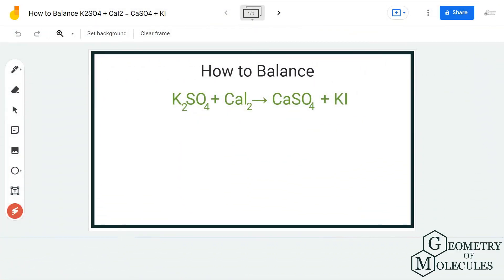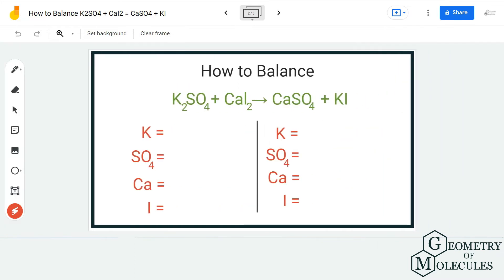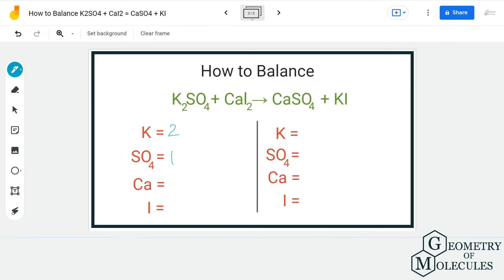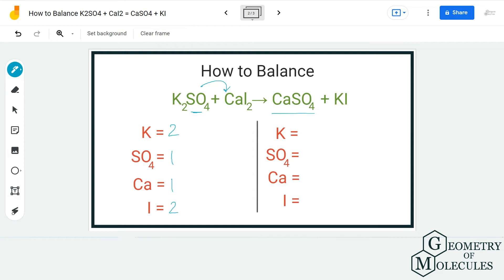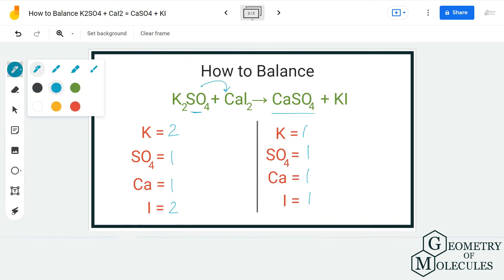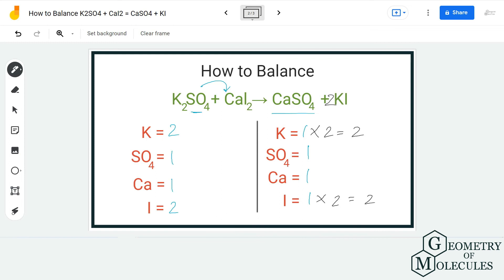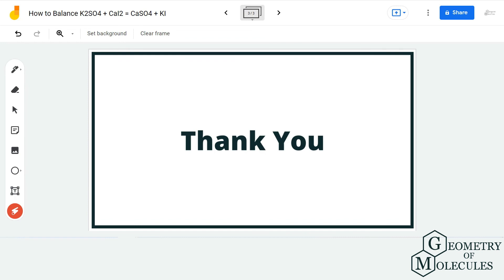How to Balance K2SO4 + CaI2 = CaSO4 + KI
Hey there! Were you searching for a stepwise video to know quick tricks and hacks of balancing a given reaction? If yes, then this video will be of utmost help to you.

In this video, we balance the given reaction by first counting the number of atoms on both the reactant and product side and then determining the coefficients to be added for balancing this equation. Watch this video to find out how we balance this reaction.